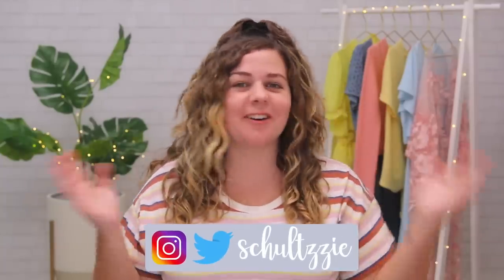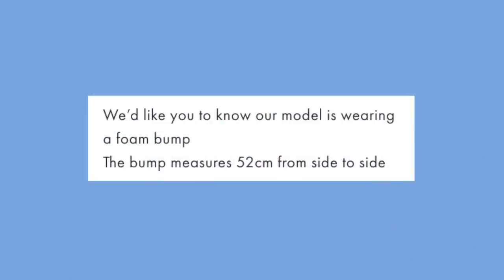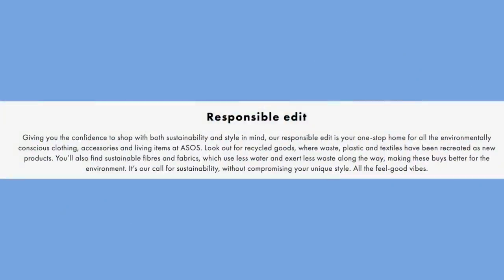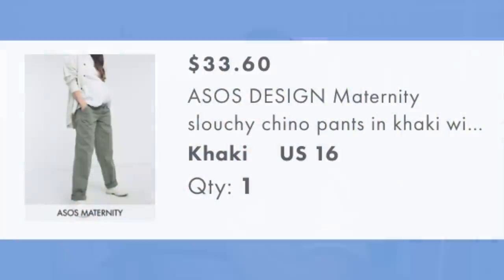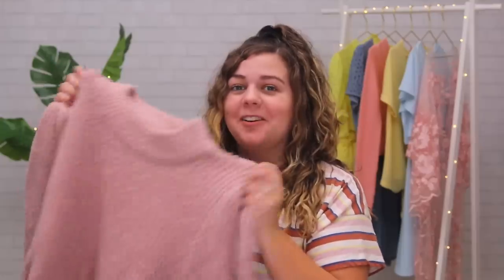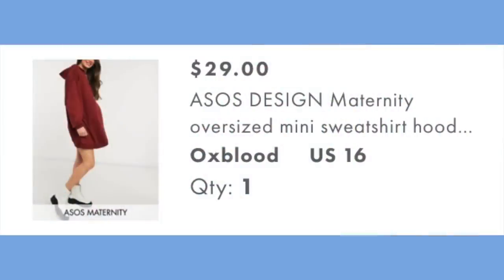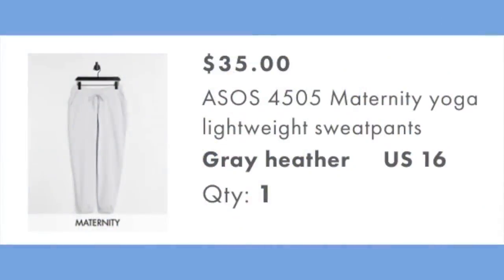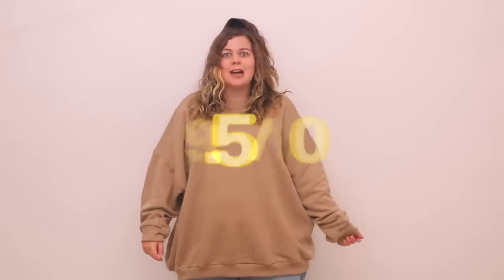Trying ASOS Maternity Clothes for the First Time (brutally honest review)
asos try on haul! In this brutally honest review, I'm trying on maternity clothes from ASOS for the first time. I'm 20 weeks pregnant and figured it's time for a maternity try on haul, and so many of you recommended asos maternity clothes so I had to try it! And now I'm seriously obsessed with these maternity jeans & maternity overalls from this video! Let me know what other maternity brands you want to see my try next!

Hey! My name is Sierra Schultzzie and I make weekly videos about midsize and plus size fashion, try on hauls, brutally honest reviews, recreating celebrity photos, style swaps, body positivity and more!